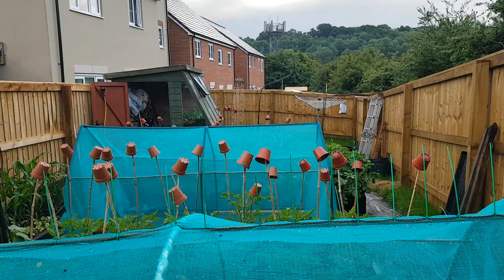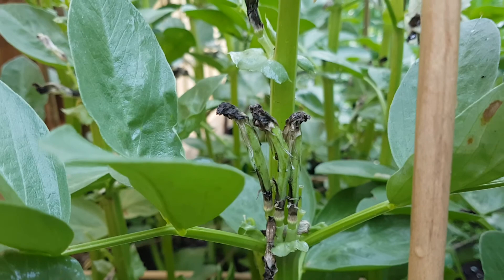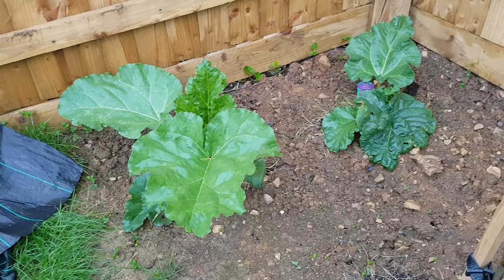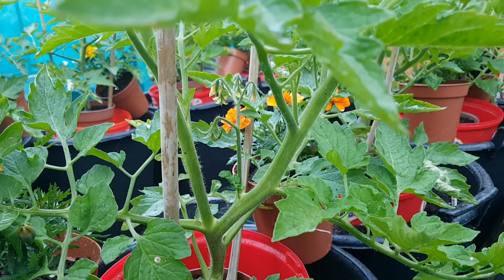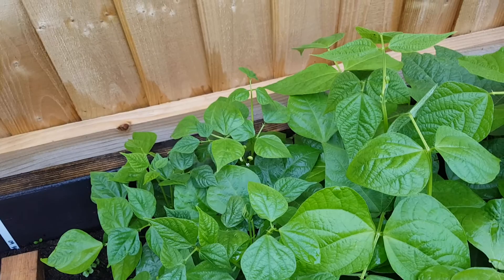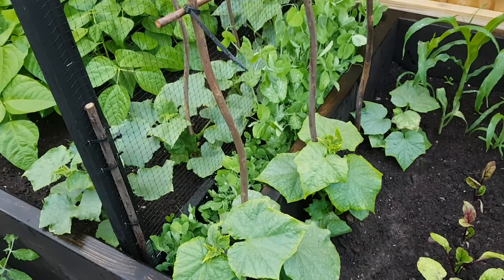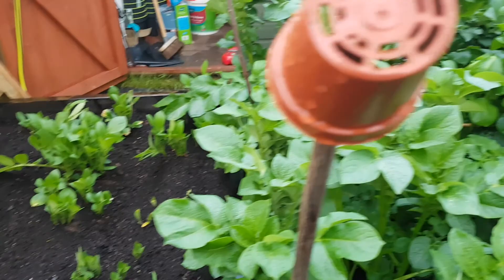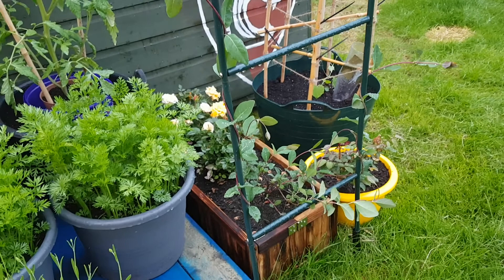Back garden tour. June 2017 #5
Update on the new stuff and what's changed.